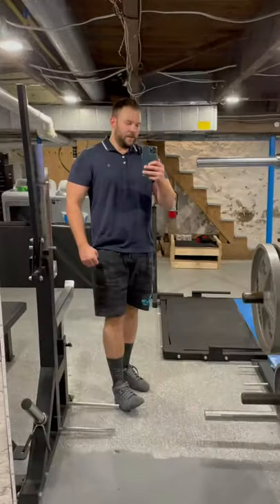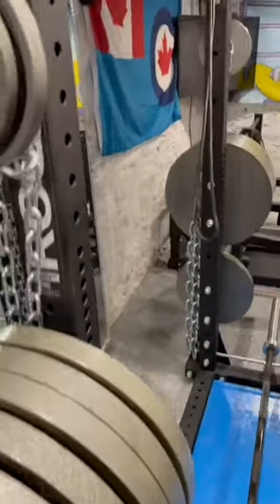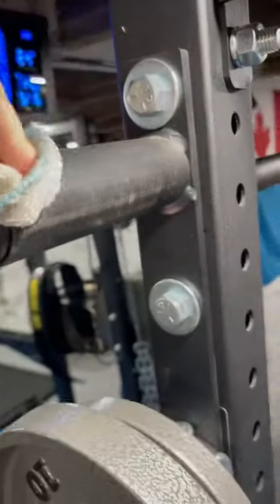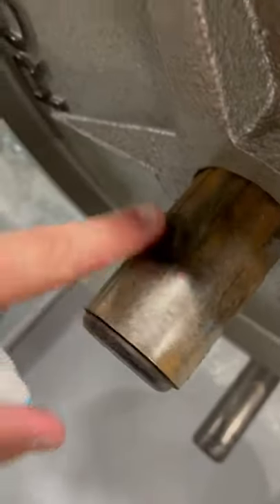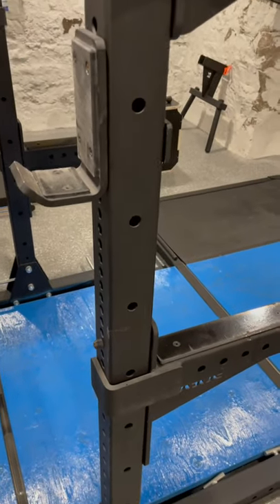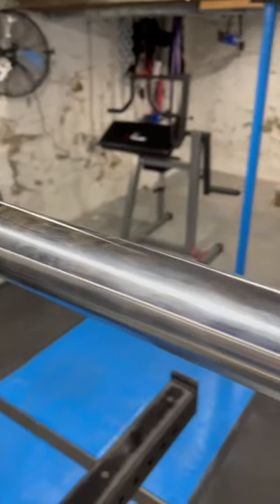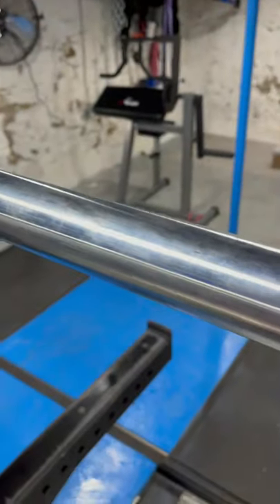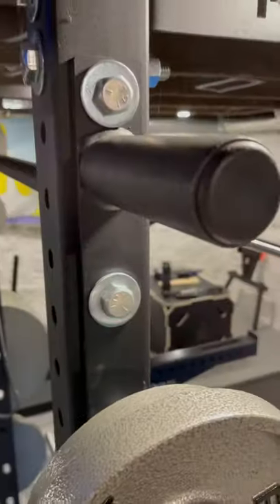ROGUE PLATE STORAGE PROBLEM! ⚠️